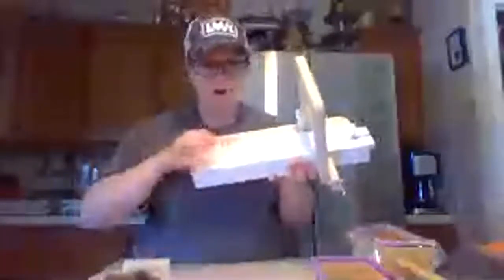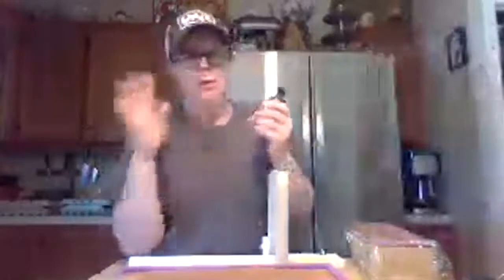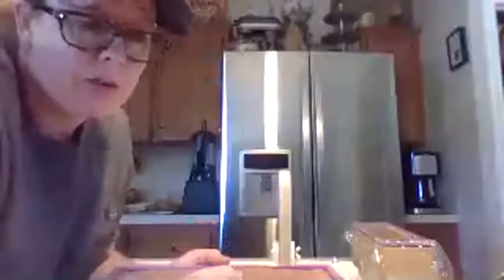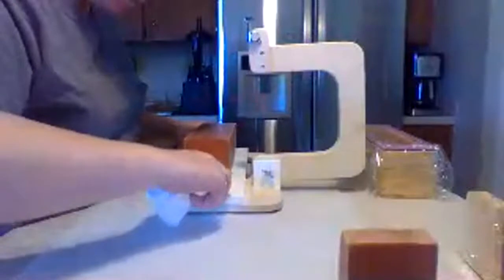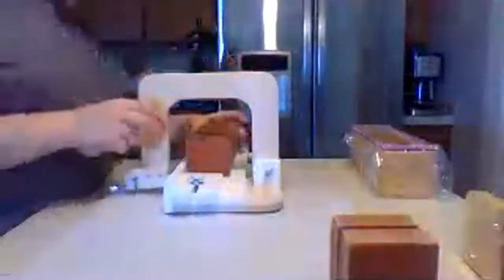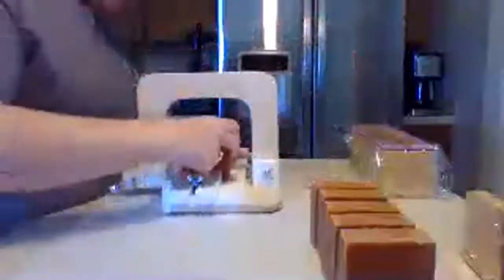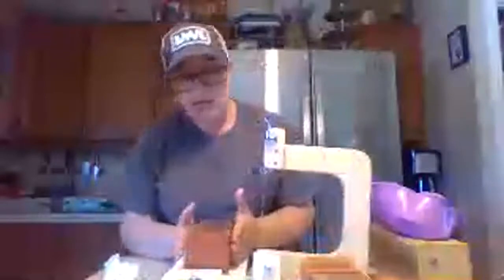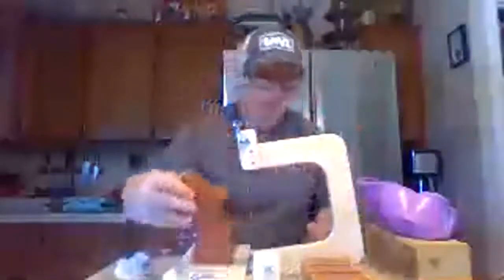Using My new Soap Cutter from Etsy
I got a new soap cutter from Etsy. I am using it and giving it my honest review. Also cutting my germ fighting Goats Milk Soap with a Thieves Type blend of essential oils.